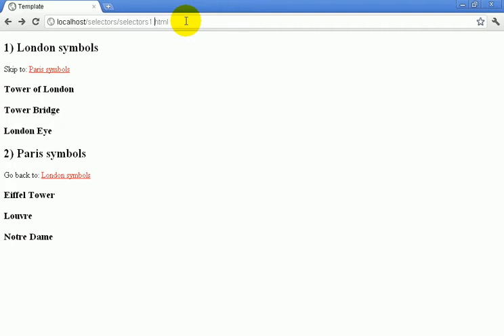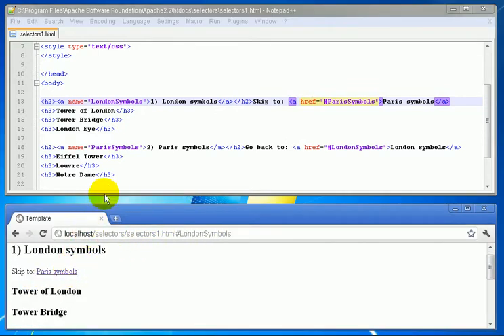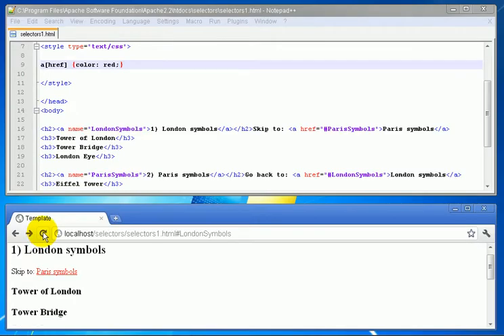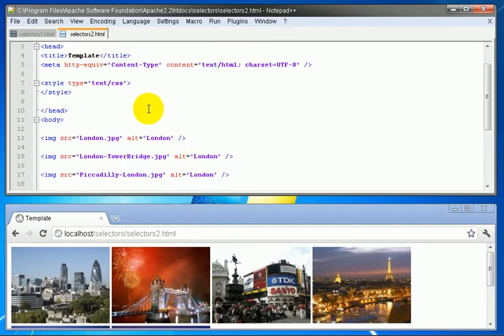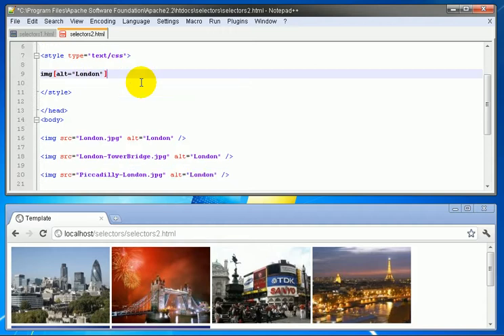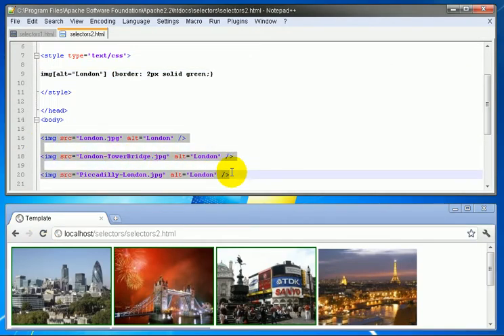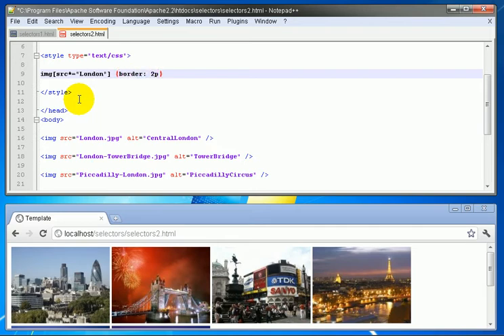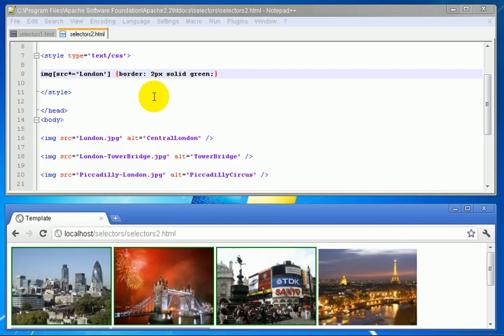#048 Attribute selectors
You'll learn how to work with attribute selectors.